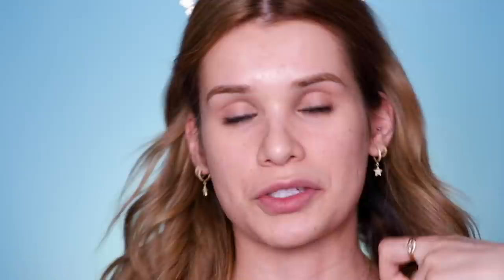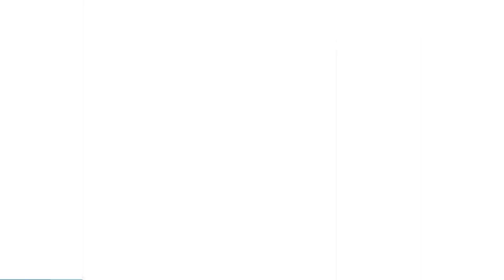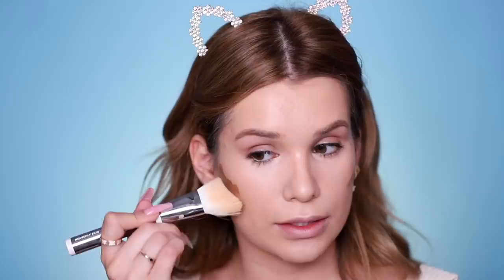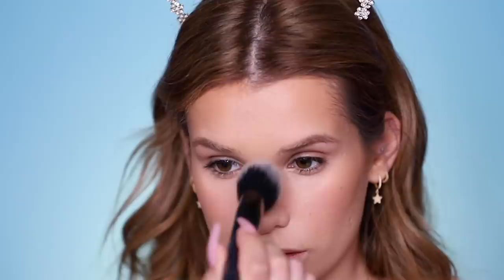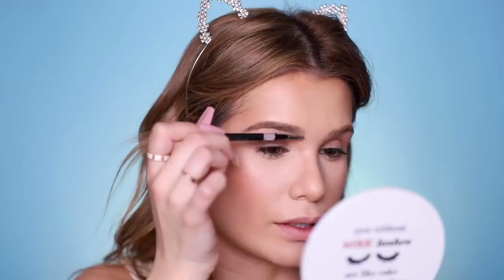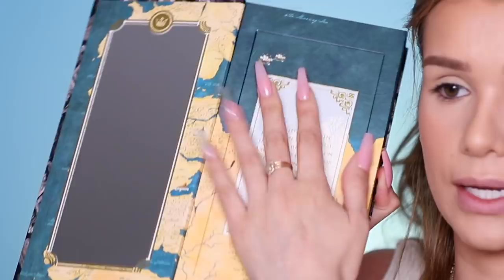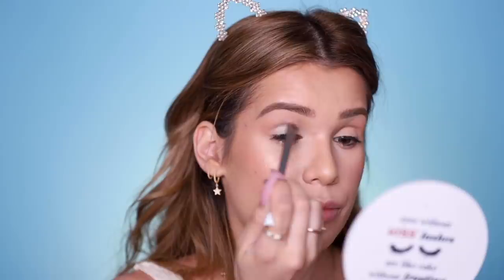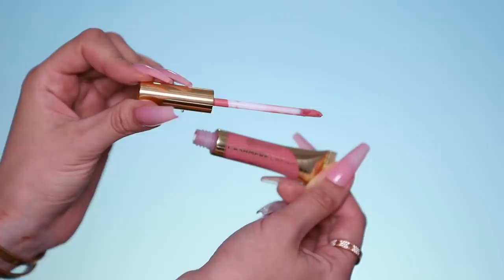TESTING Full Face of HOT NEW VIRAL MAKEUP! Worth the Hype?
Hey S-Club! In todays video, we do a full face of first impressions testing out hot new viral makeup to see what's worth your money and what's not. Enjoy! xo

--- Products Used ---
FACE
Beauty Blender Primer: Opal Essence

Smith and Cult Flash Flush Cream Velvet Blush: Cool Pink

BROWS
Sigma Beauty Fill and Blend Brow Pencil: Light

EYES
Urban Decay Game Of Thrones Eyeshadow Palette

LIPS
BH Cosmetics Cashmere Cream Comfort Lipstick: Thirsty

IF YOU READ the entire description COMMENT "Cardi B commented on your instagram" to confuse everyone who isnt in on the joke haha! xo